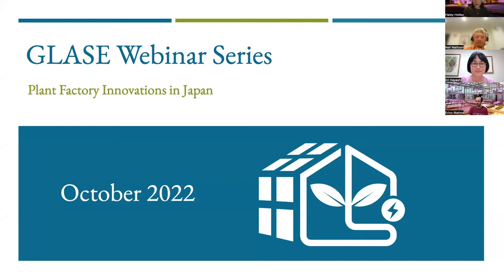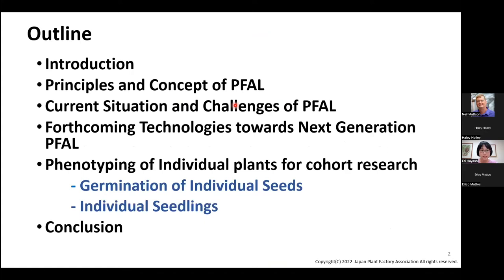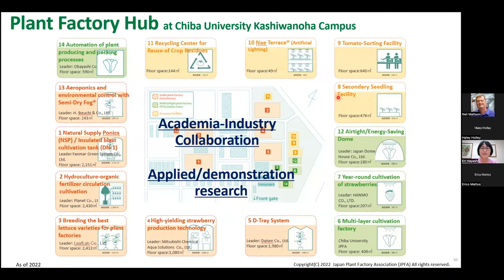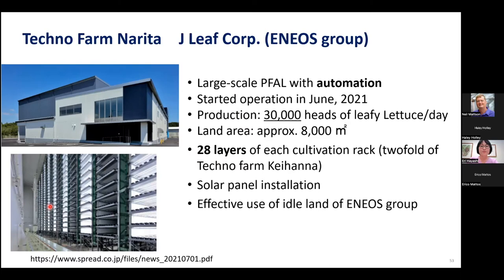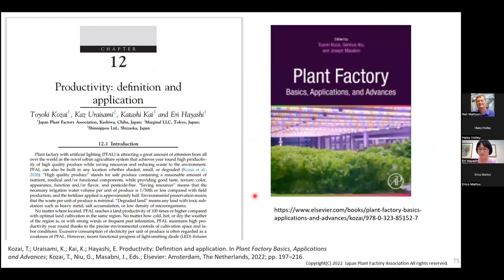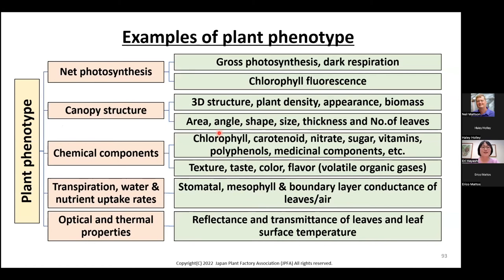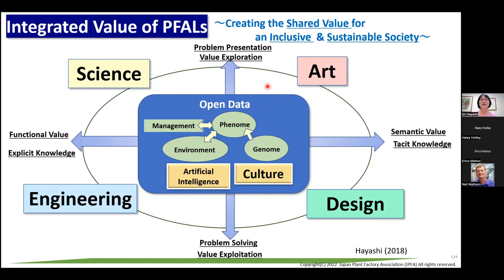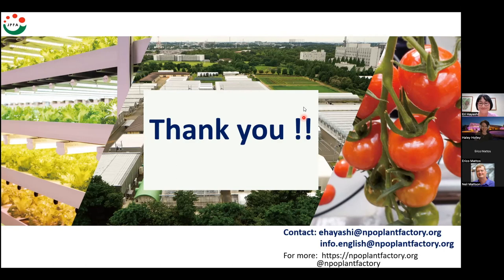Plant Factory Innovations in Japan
GLASE 2022 Webinar Series

In this webinar, Dr. Hayashi will introduce the technological features of plant factories and indoor vertical farms, discuss the economics of their resource use, and analyze the current situation of commercial plant factory development and innovations in Japan. She will also discuss current challenges and forthcoming technologies of sustainable plant factories, including plant phenotyping based on cohort research.

Dr. Eri Hayashi is the vice president of the Japan Plant Factory Association (JPFA), a nonprofit organization devoted to academic and business advancements in the plant factory industry. She has a keen interest in technological advances, including phenotyping, in plant factories. She received a Ph.D. from the Graduate School of Horticulture, Chiba University.